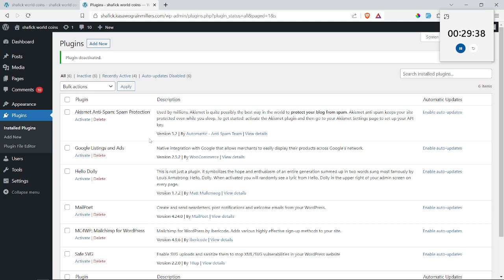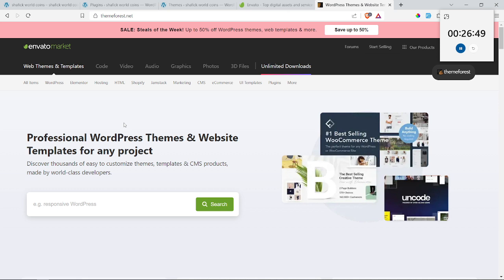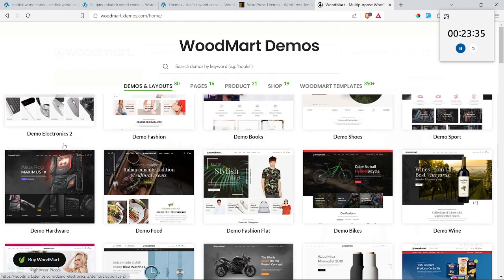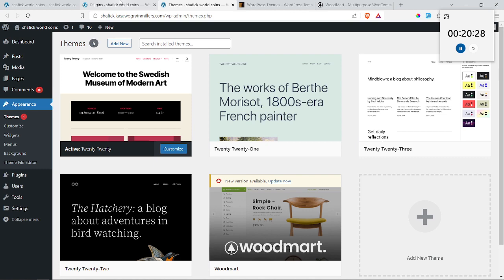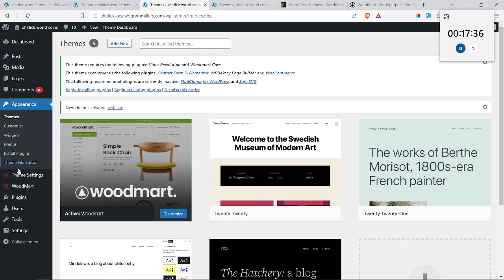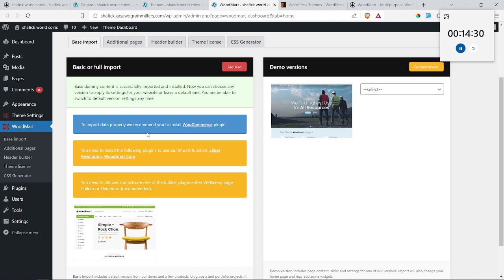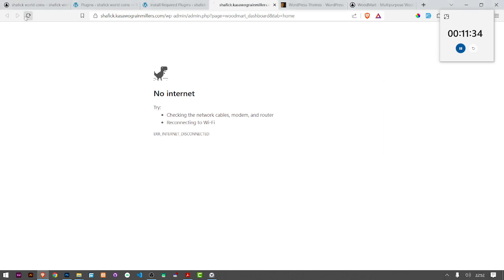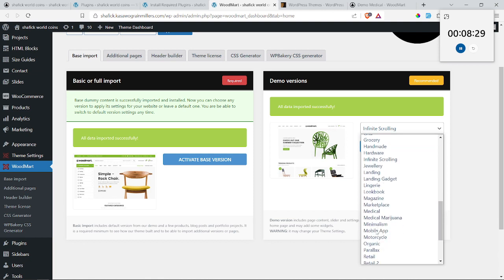Learn WordPress - Installing External Themes and importing data